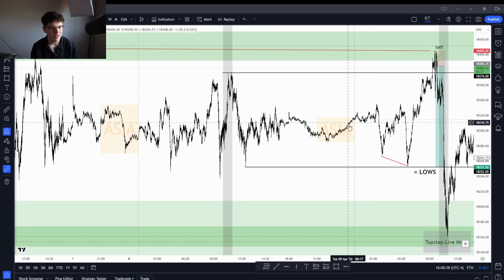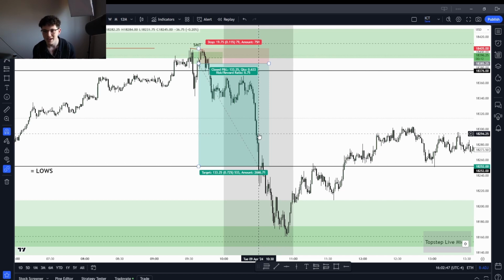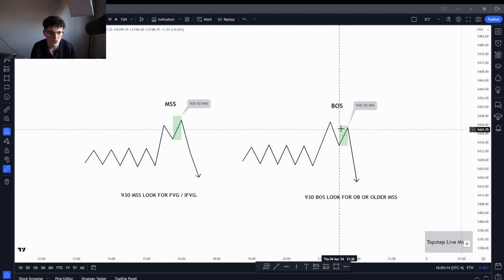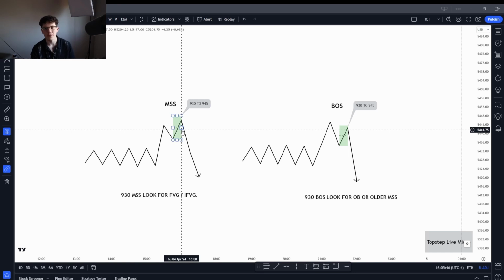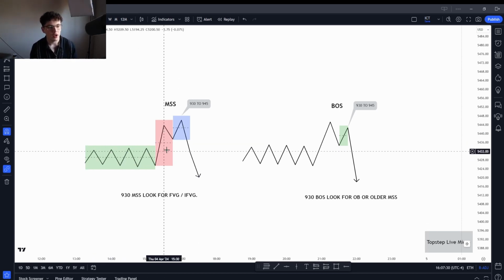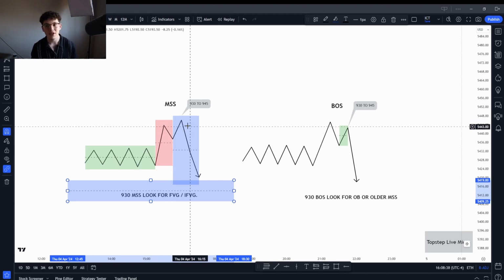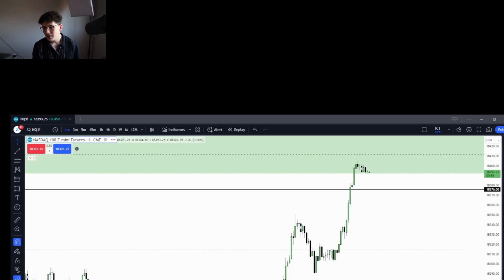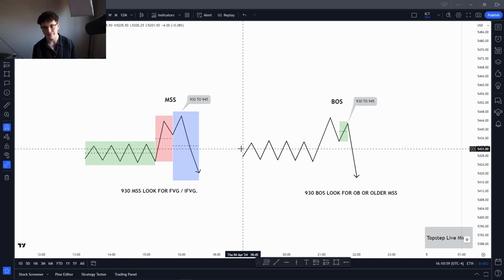How To Catch The Manipulation Of The Day Using ICT Concepts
THIS VIDEO IS FOR DEMO TRADING ONY